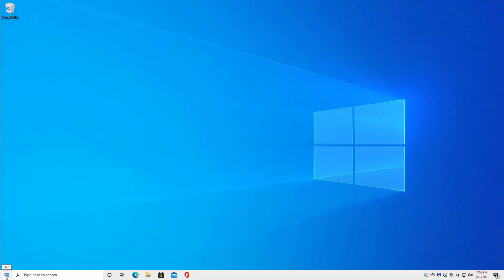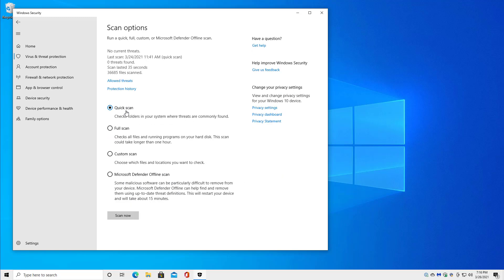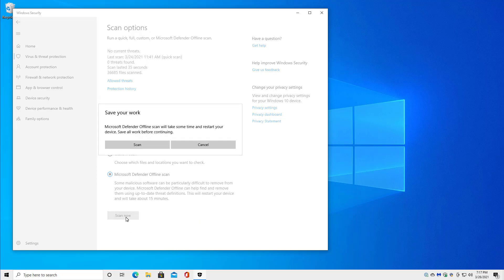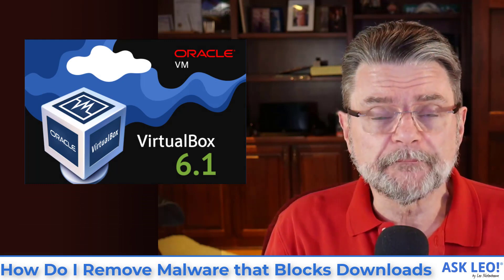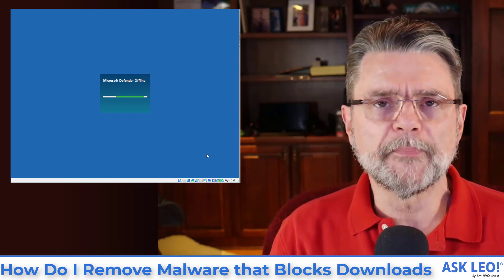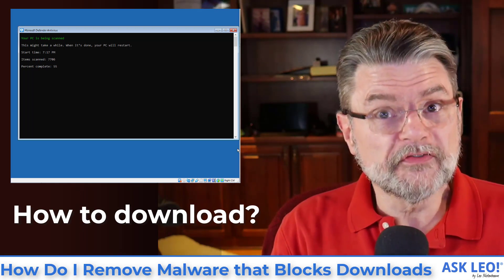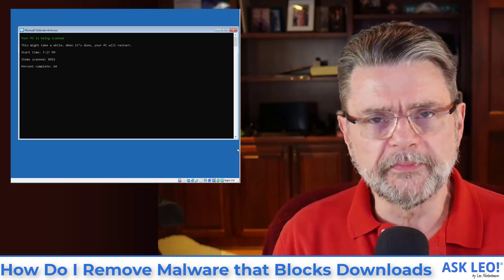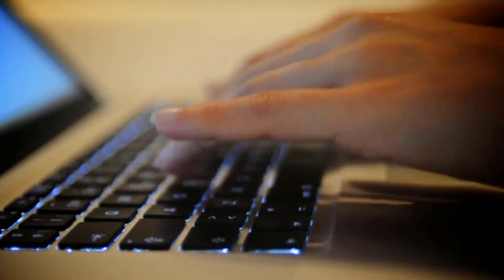How Do I Remove Malware that Blocks Downloads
⚠️ Some malware blocks you from downloads, running, or applying a fix. I'll tell you what steps to take.

Malware can interfere with your attempts to remove it. Start with Microsoft Defender Offline. If needed, move on to RKill, which kills much of the malware that may be stopping you, and allow you to run the anti-malware tools you have. If that fails, try other anti-malware tools. If still unsuccessful, restore to the most recent image backup taken prior to the infection. When all else fails, the nuclear option of a reformat and reinstall is the most pragmatic, last-ditch effort.

Chapters
0:00 Remove malware
1:12 Start with Microsoft defender off-line
3:14 Try RKill
3:33 Download on another computer
4:40 Malwarebytes
5:13 Other tools
6:03 If nothing works
7:00 Finally, reformat and reinstall
7:24 Backups